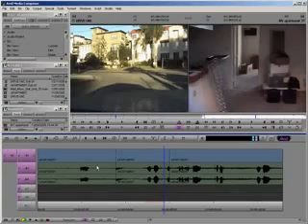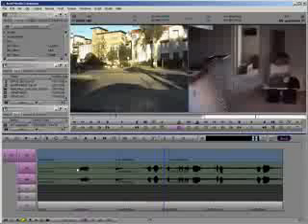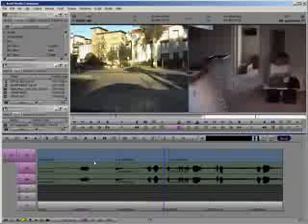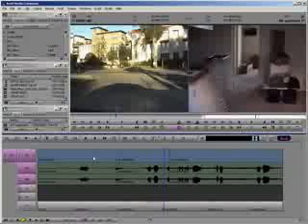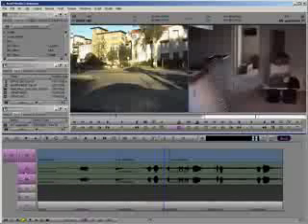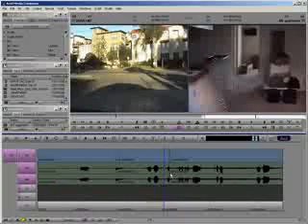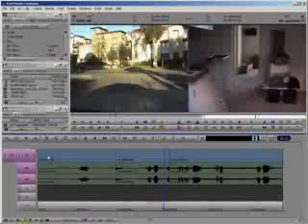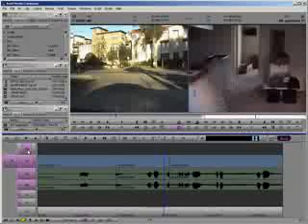Avid Timeline Techniques Part 1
Part 1 of 2, this class will help you find your way through Avid Media Composer's timeline with several helpful tips.